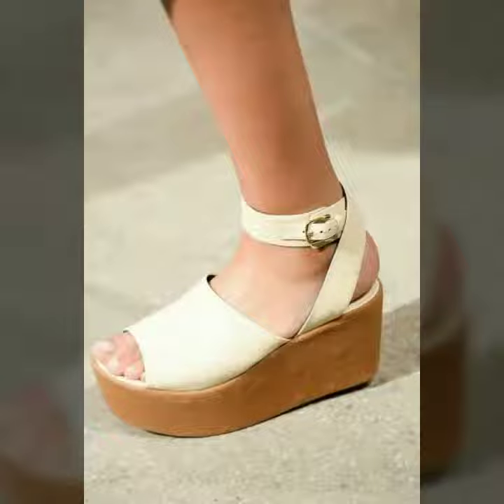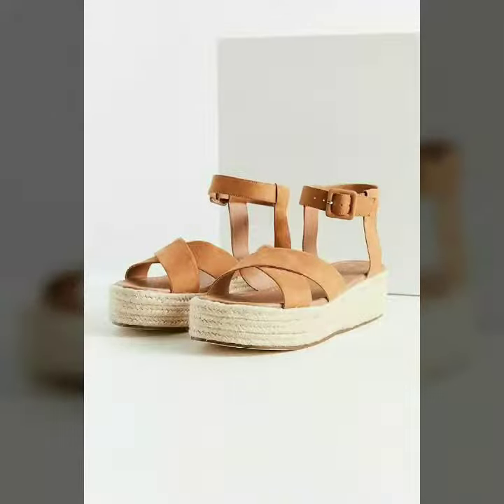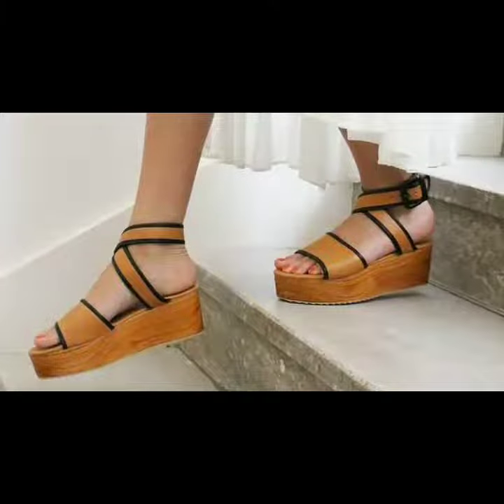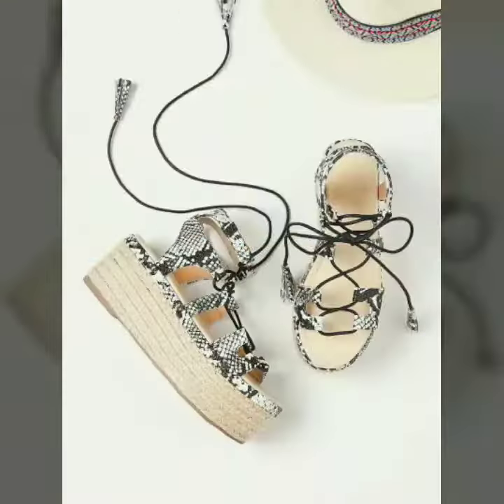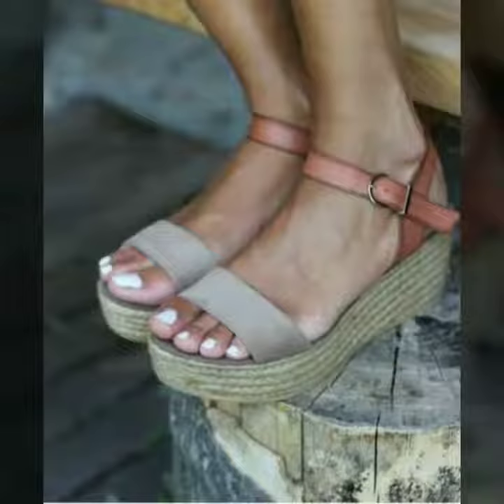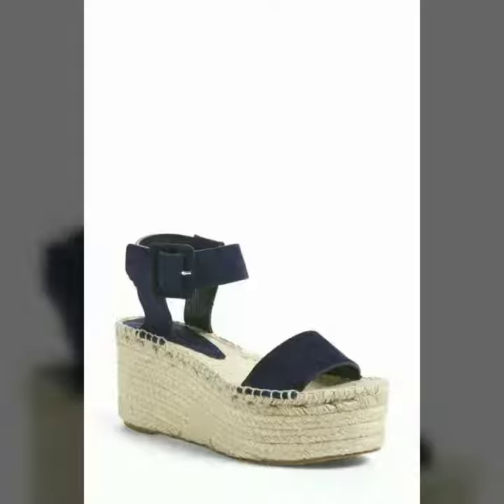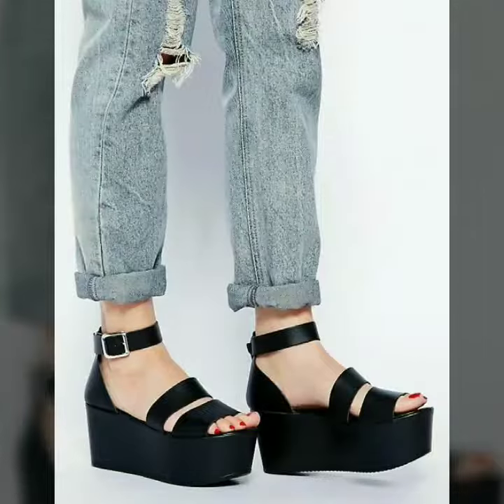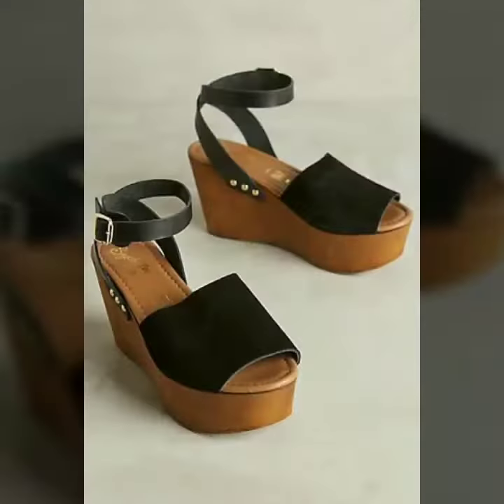sling back wedge sandals collection 2022